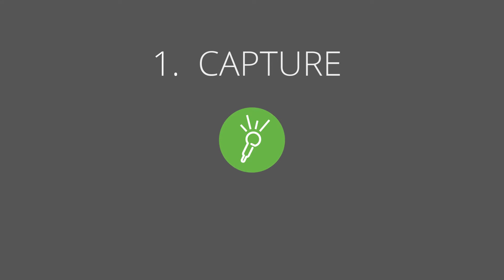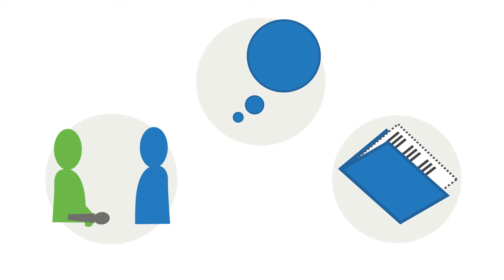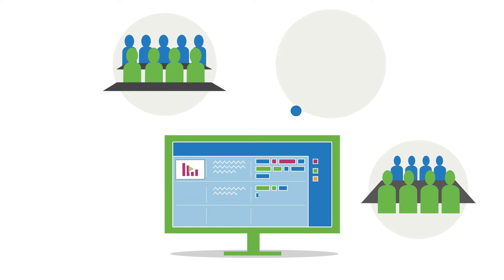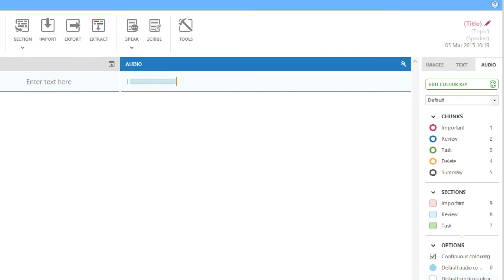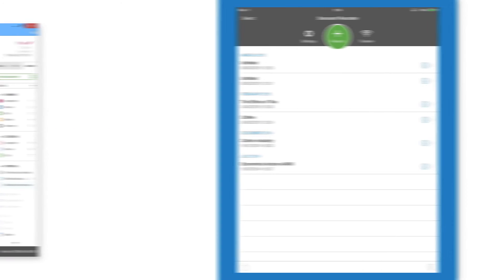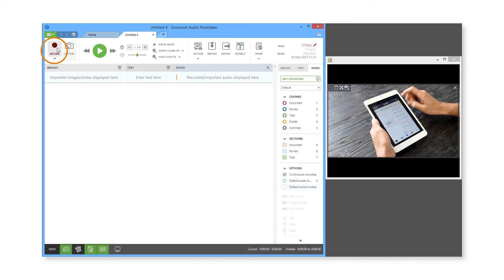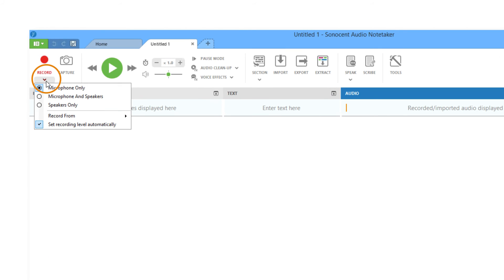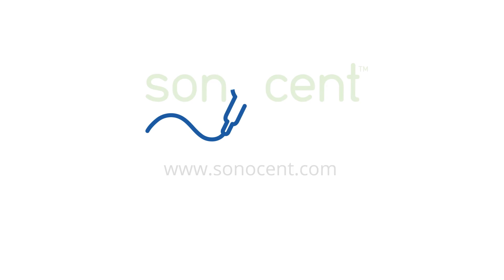Using Sonocent Audio Notetaker: 1. Capture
The first in our series of 4 videos explaining how to work with our award-winning study and productivity tool.

Sonocent Audio Notetaker provides an interactive workspace where you can capture, organise and communicate information and ideas - as speech, text and images.

Whether you are taking notes from a presentation, meeting or interview; brainstorming and planning; or composing written work, we think that the smartest way to use our software is to follow four simple steps: Capture, Annotate, Review and Engage.

The first step is to capture - which is most easily done by recording. There are lots of things you may wish to record, and many different options for recording them.